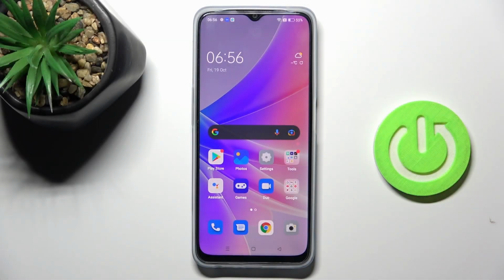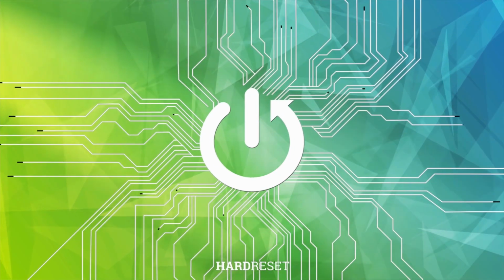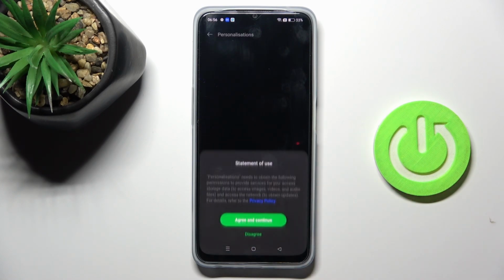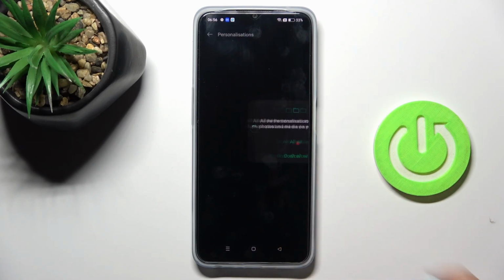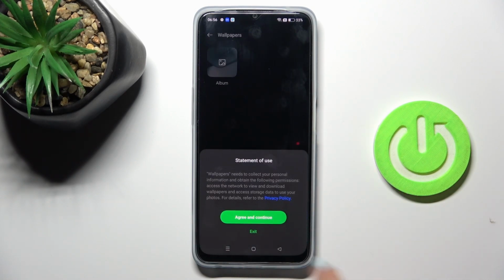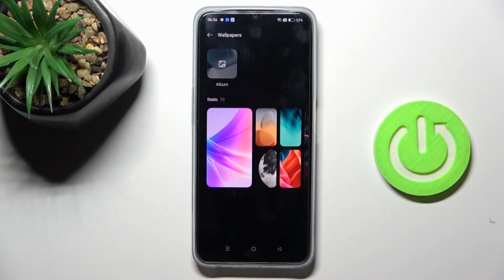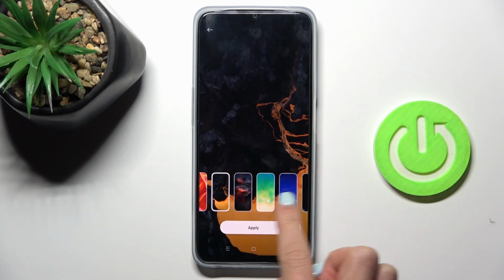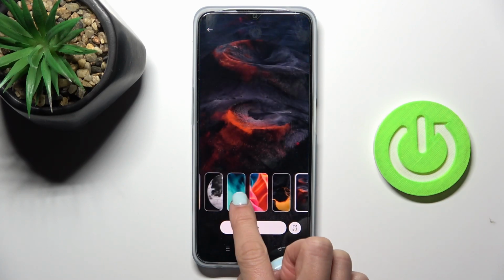How to Change Wallpaper on OPPO A77 5G?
In this tutorial video, you will learn how to change the wallpaper on your OPPO A77 5G smartphone. You will discover the steps to customize the appearance of your device's home screen and lock screen by selecting and applying different wallpapers, including your own photos or pre-installed wallpaper options.

How to set a new wallpaper on OPPO A77 5G?
How to customize home screen background on OPPO A77 5G?
How to change lock screen wallpaper on OPPO A77 5G?